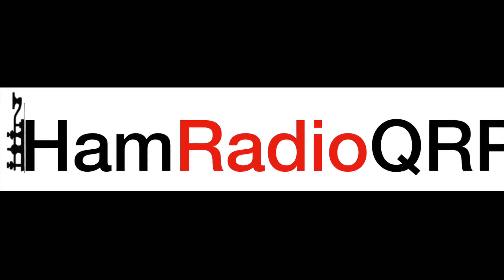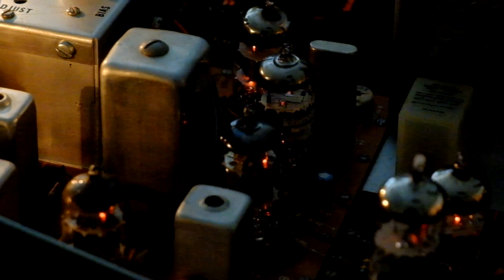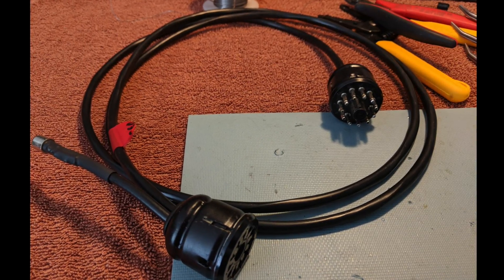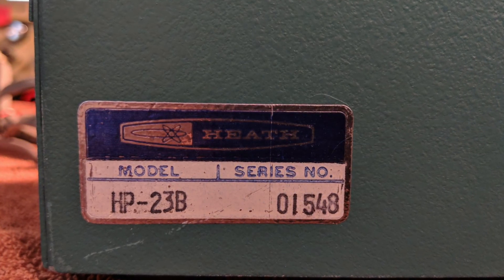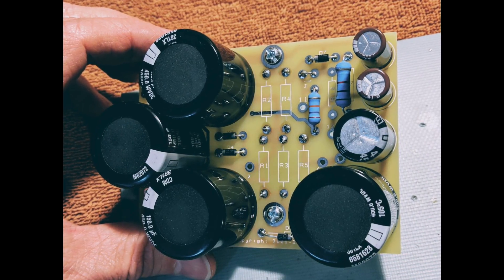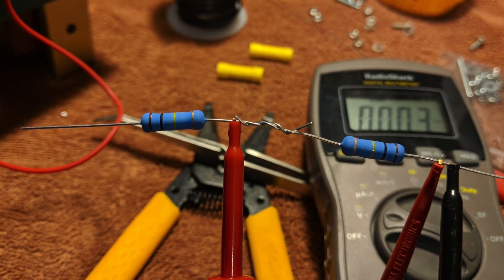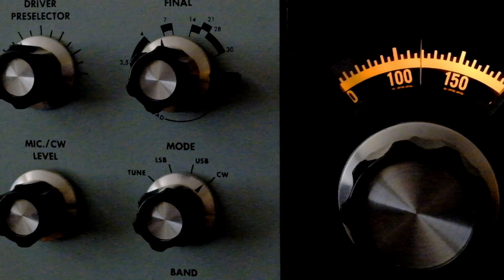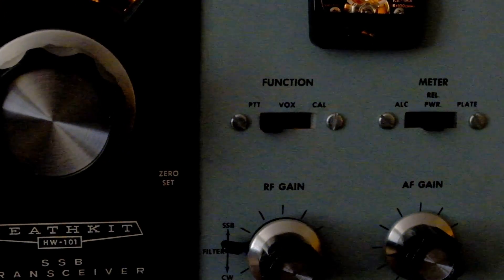Heathkit HW-101 tube radio CW QSO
We take a look at getting an old 1970's tube transceiver, †he Heathkit HW-101 back on the air and gaze at the beauty of lovely tubes